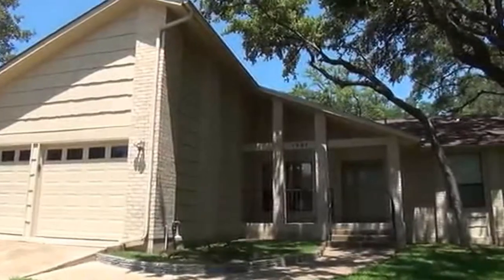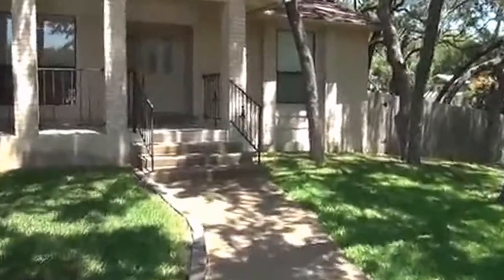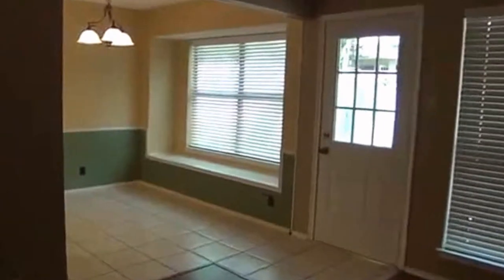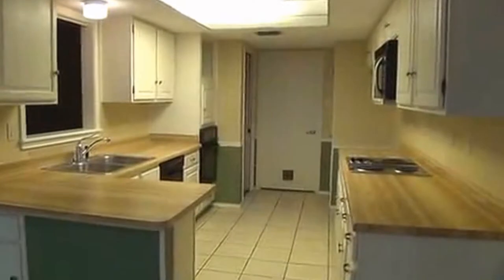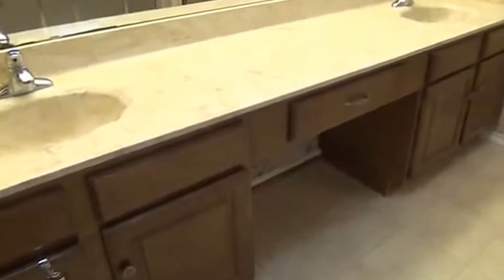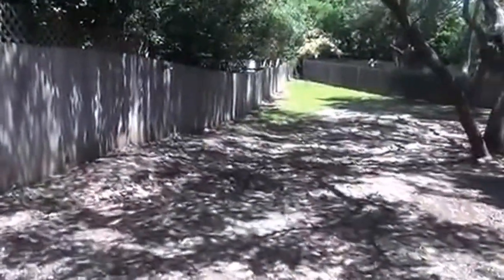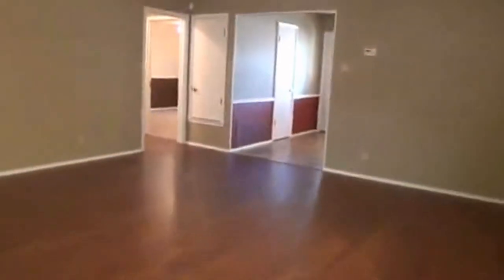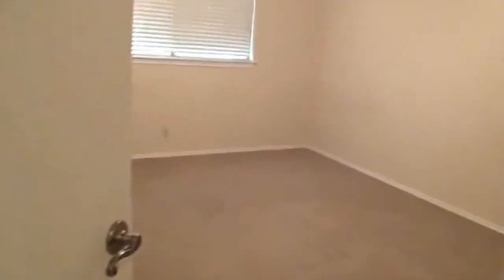"House for Rent in San Antonio" 3BR/2BA by "San Antonio Property Management"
There are no other homes as lovely as this "House for Rent in San Antonio" located at 1907 Buck Ridge Lane, San Antonio, TX 78232! This is a wonderful rental home that's sure to impress! It is located in established Park at Heritage Oaks neighborhood and features an open floor plan and high ceilings. There are 3 bedrooms, 2 bathrooms, a living room with fireplace, and a large backyard. This house is close to McAllister Park, Randolph AFB, Fort Sam, and shopping areas.

7217 Bandera Rd, San Antonio, TX 78238, USA